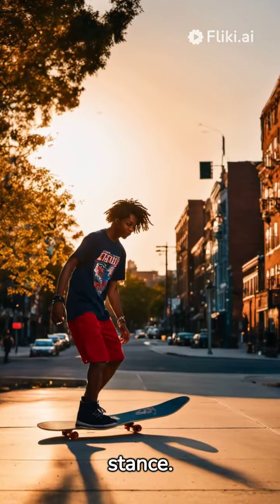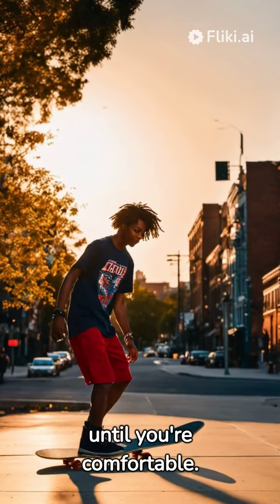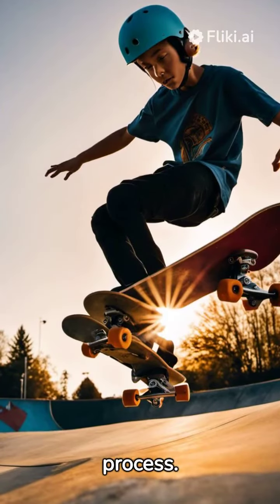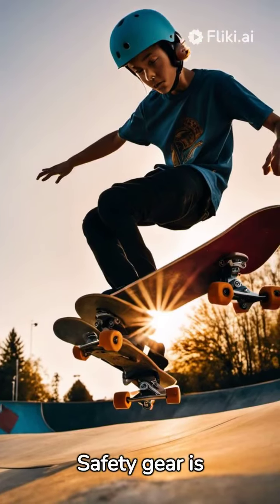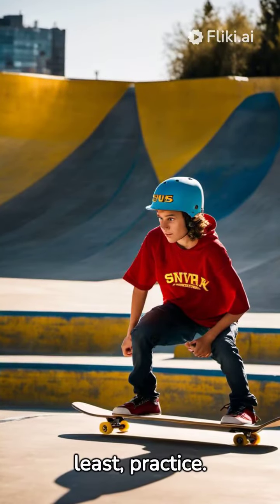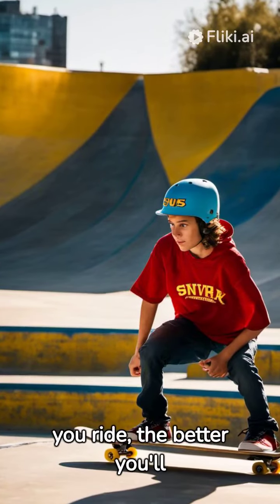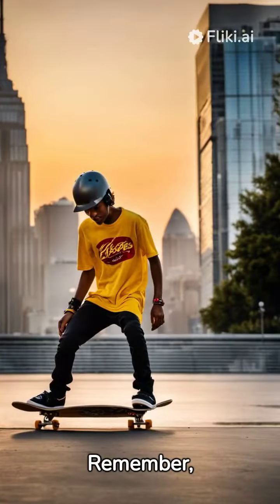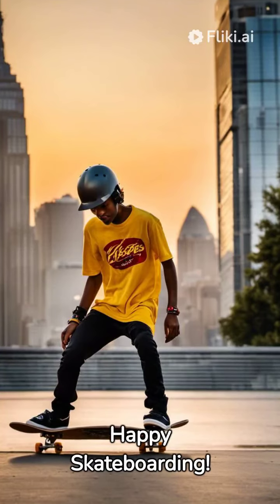"Mastering Skateboarding: Learn to Ride Like a Pro with Easy Steps!"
Welcome to the ultimate guide on learning how to skateboard! In this video, we break down the essential steps and techniques to help beginners master the art of skateboarding. Whether you're stepping on a skateboard for the first time or looking to improve your skills, our step-by-step tutorial will guide you through the process. From basic riding to cool tricks, we've got you covered. Get ready to boost your confidence and ride like a pro in no time! Let's roll! 🛹✨
Skateboarding for Beginners
How to Skateboard
Skateboarding Tutorial
Skateboarding Tips
Skateboarding Tricks for Beginners
Learn to Skateboard Fast
Skateboard Basics
Beginner Skateboarding Guide
Skateboarding Fundamentals
Skateboard Lesson for Newbies
Skateboarding Skills
Skateboard Riding Techniques
Easy Skateboard Learning
Step-by-Step Skateboarding
Skateboard for Starters
Skateboarding Made Simple
Skateboard Riding Tutorial
Skateboard Coaching
Beginners Skateboard Drills
Skateboard Progression
Master Skateboarding Quickly
Get Rolling on a Skateboard
Basic Skateboarding Moves
Skateboard Riding Confidence
Skateboarding 101
Skateboard Safety Tips
How to Ride a Skateboard
Skateboard for Dummies
Skateboard for Newbies
Best Skateboarding Techniques
Boost Your Skateboarding Skills
Skateboard Riding for Absolute Beginners
Skateboarding Breakdown
Skateboard Mastery
Kickstart Your Skateboarding Journey
Skateboard Riding Essentials
Quick and Easy Skateboarding
Skateboard Riding Wisdom
Skateboard Learning Curve
Skateboard Riding Hacks
Skateboarding Step-by-Step Guide
Skateboard Progress Guide
Essential Skateboard Tips
Skateboard Riding Explained
Learn Skateboarding in Minutes
Skateboard Riding Principles
Skateboarding Success Guide
Skateboard Skills Unleashed
Ride Like a Skateboard Pro
Skateboard Mastery Journey